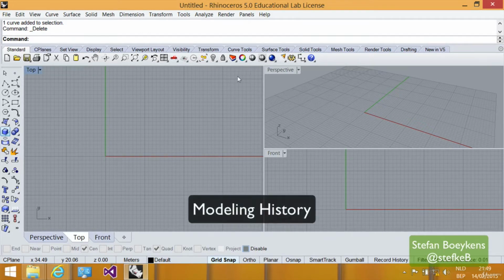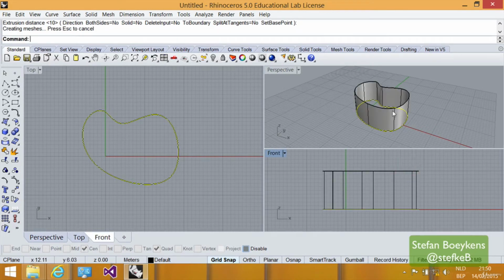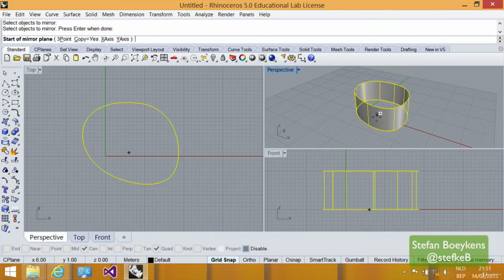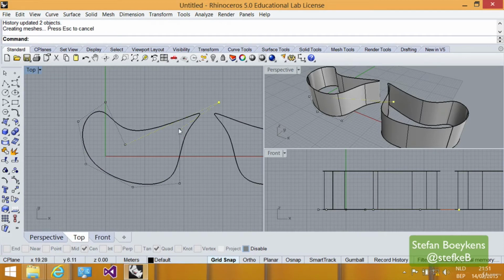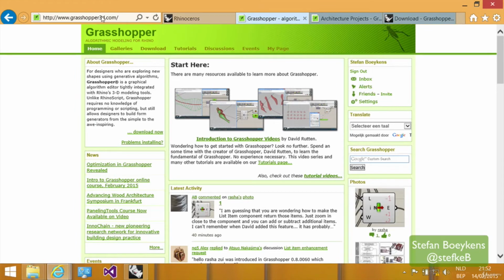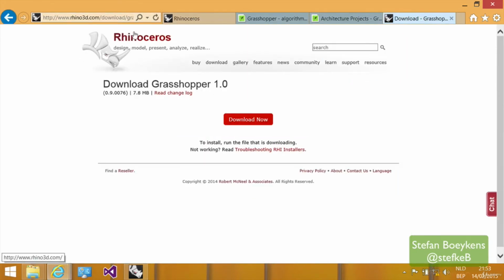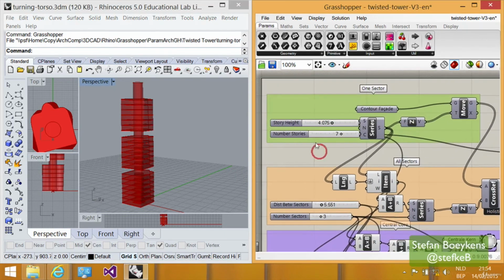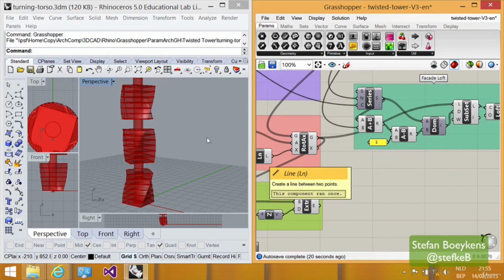Develop Parametric Architecture with Grasshopper - learn Grasshopper 3d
What you'll learnCreate flexible, parametric models for architectural design explorationUnderstand the basic components to steer program flowDescribe a design problem parametrically
Update 2017: Added notice that the Mac version of Grasshopper is available (in WIP)Update 2nd March 2015: Completed Section 6 about Data Trees and two Diagrid examples + bonus tip on remapping domains.
 Update 26th Feb 2015: Added section 6 about Data Trees & Section 7 about Galapagos: a module for automatic optimisation and finding optimal solutions.
 Update 23d Feb 2015: Section 5 with eight new lectures added: almost 45 minutes! Create a twisted tower, inspired by a design from S. Calatrava.
 Update 20th Feb 2015: Added a PDF eBook with the course summary and highlights. This even previews some of the upcoming chapters.
 Course price reflects recent updates. Join over 300 students now and receive all future updates or additions with no added cost.

 In this course, you apply a basic knowledge of 3D modelling into a Parametric Approach.
 Instead of creating one or two design models for a project, you learn how to develop an interactive, adapting model, controlled by a few chosen design parameters and capable of generating a wide range of design variants. Use the clever components to define an efficient and powerful system of interconnected components, creating geometry and applying geometric and mathematical operations.
  Learn the same techniques innovative architectural offices apply, such as Foster of Hadid, to develop their complex designs.
 Use a combination of modeled and generated geometry and still allow visual, artistic control over the result.
 In a series of around three hours of video tutorials and a few short quizzes we learn Grasshopper, a parametric design add-in for McNeel Rhinoceros, which can be freely used, provided you have access to Rhinoceros.
 The first lectures will explain the user interface and the basic concepts to control numbers, points and curves. We extend this into 3D Surfaces and look at different approaches for panelling and subdividing of a façade or roof model. There will be an extensive section where you’ll create a model that is similar to a twisted tower design by Calatrava, built in Sweden, step-by-step. And finally, we’ll take a look at options for generative modelling, where we look at optimisation, using the Galapagos module.
 So please join us and discover this widely popular visual programming system and discover how you can create some surprising results with ease.
this is the best Grasshopper 3d course. you can download and watch for free after enroll.